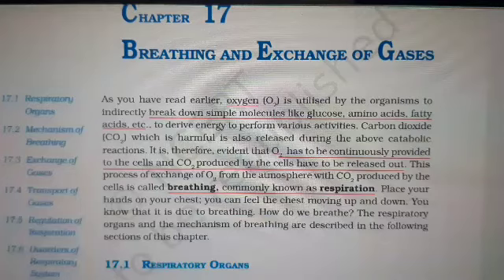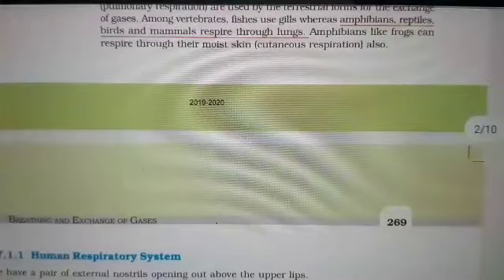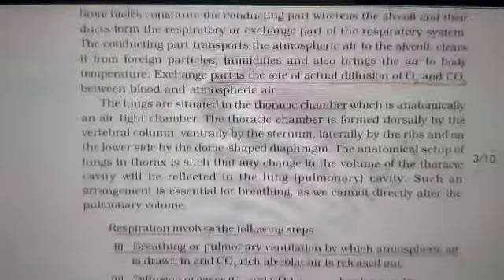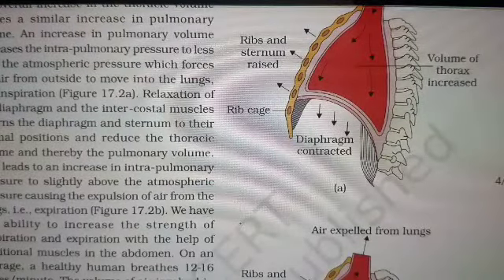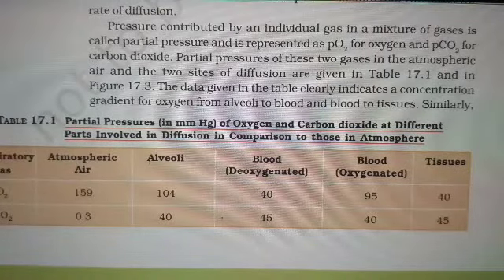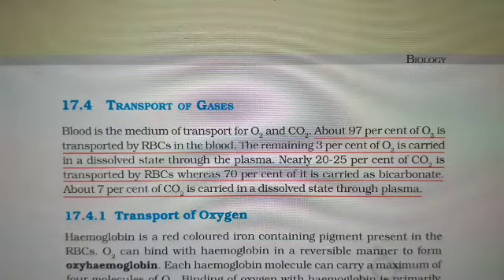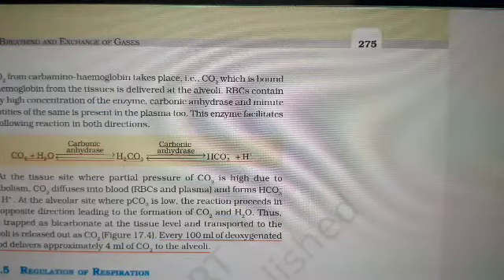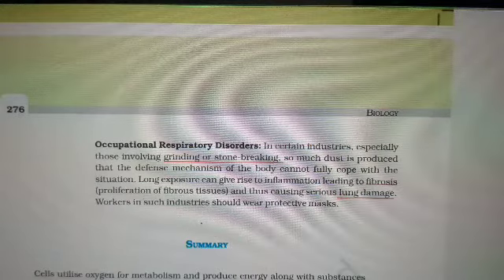CBSE CLASS 11BIOLOGY CHAPTER 17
THIS VIDEO ABOUT CBSE|NCERT BIOLOGY CLASS 11|NEET QUICK REVISION |CHAPTER 17,BREATHING AND EXCHANGING OF GASES